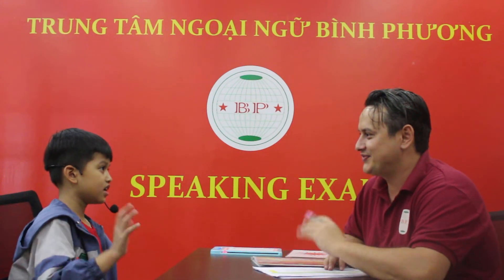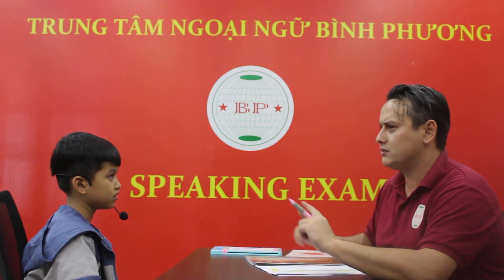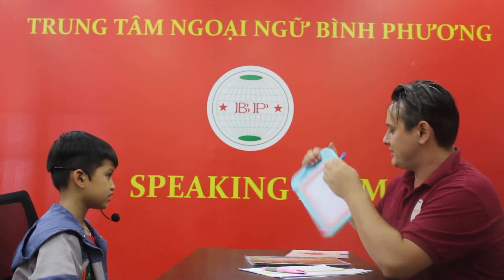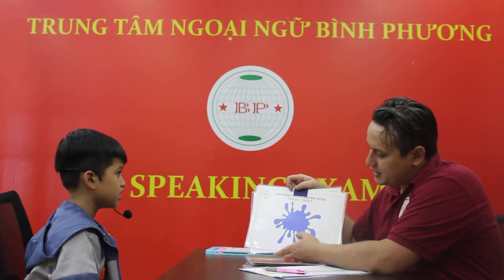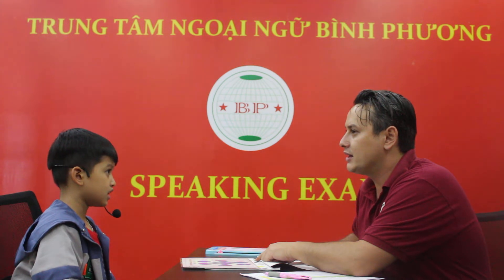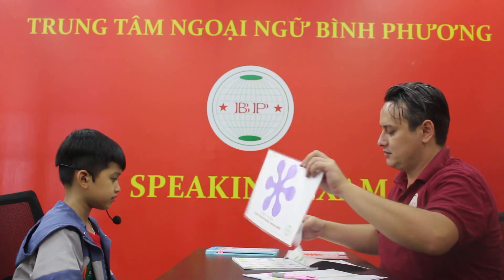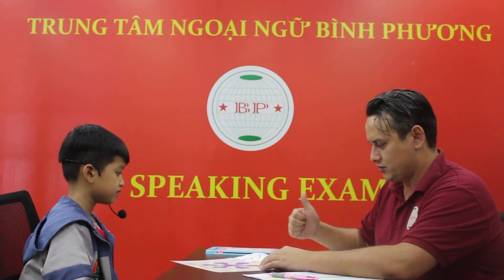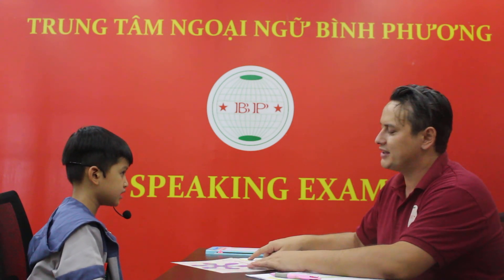PHẠM HỮU ĐỨC - ROWAN - PHONICS 1A16